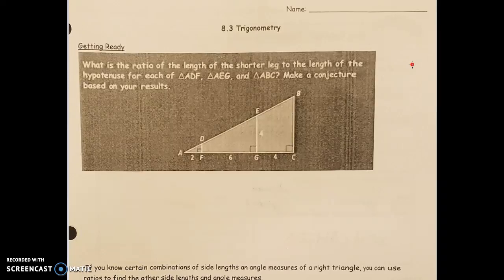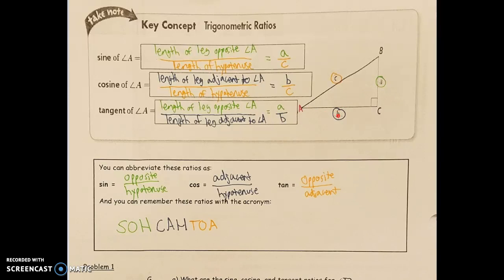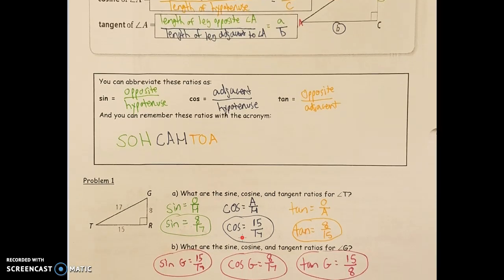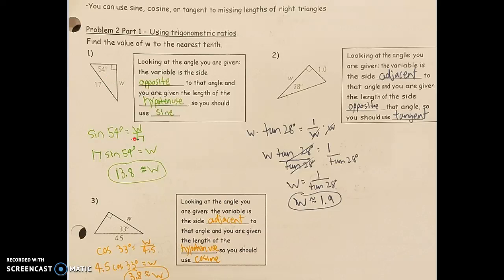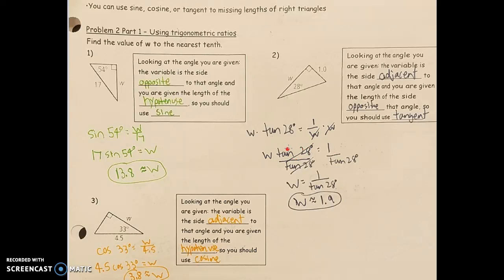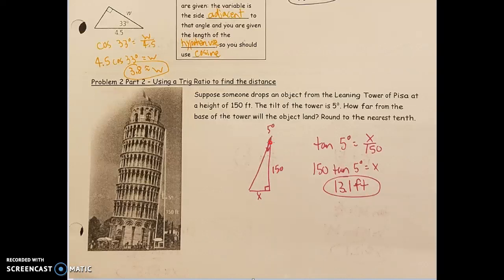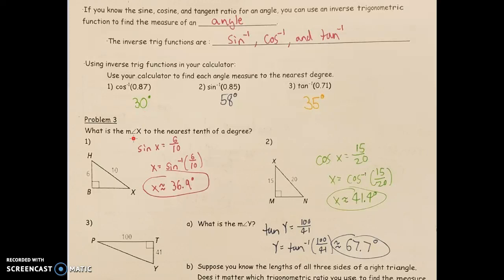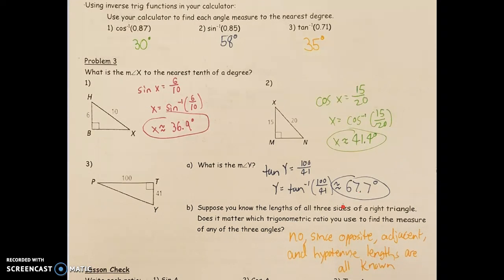Geometry 8.3: Trigonometry